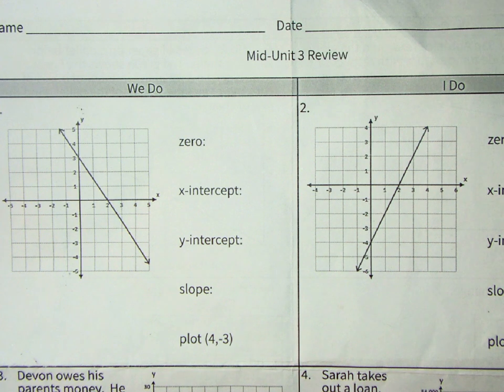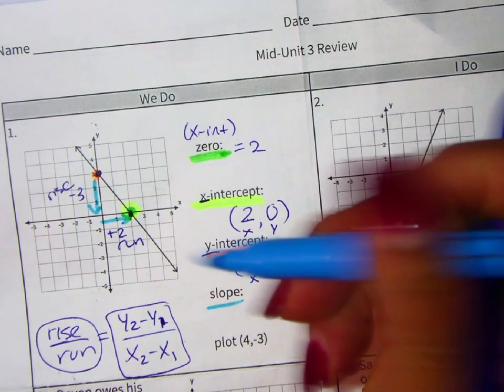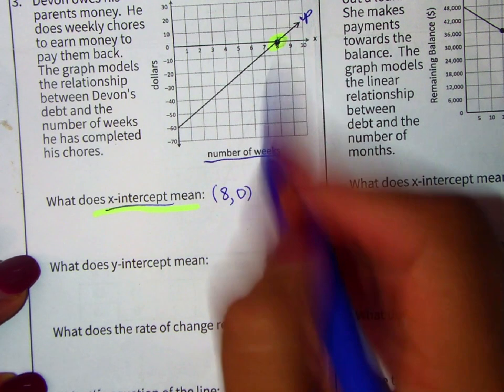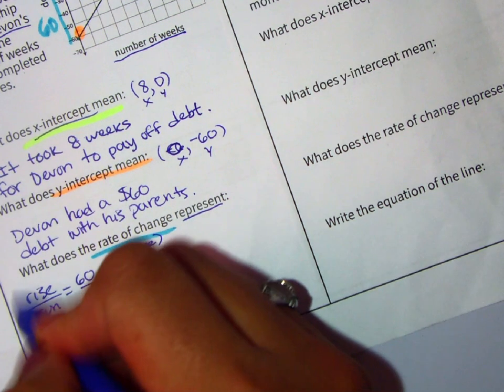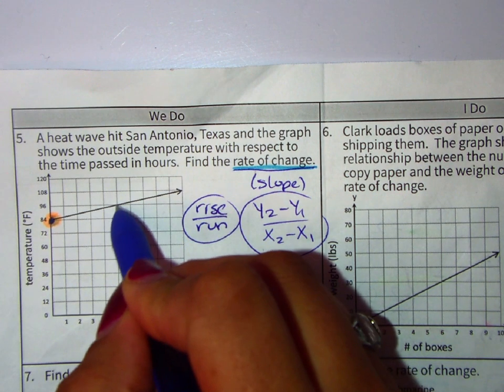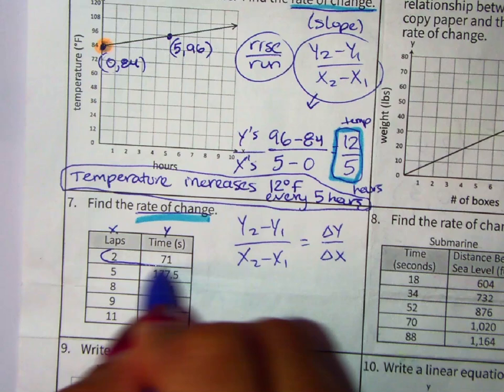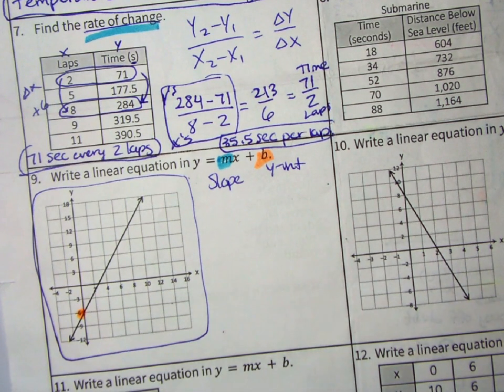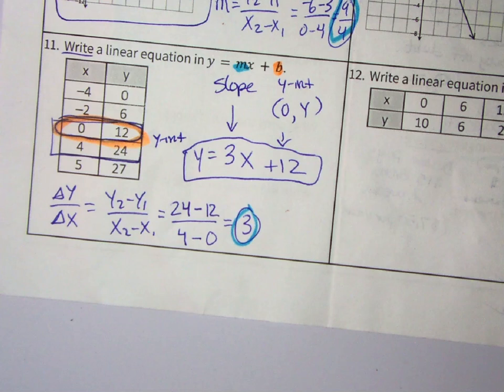Mid Unit 3 Test Review (Algebra 1)